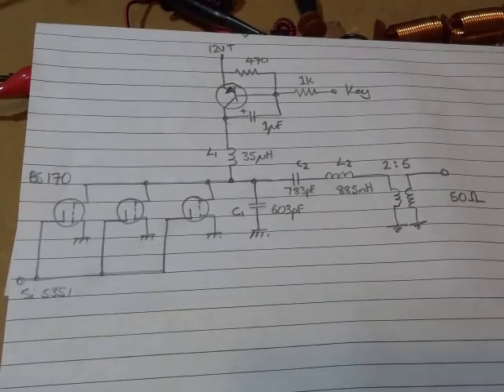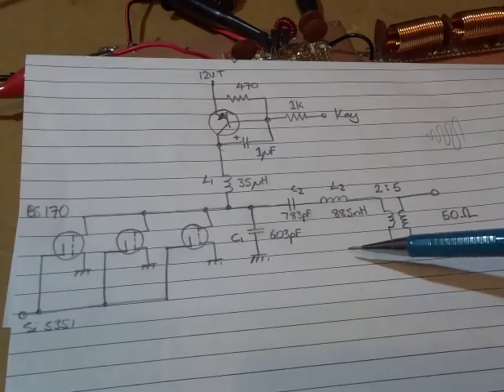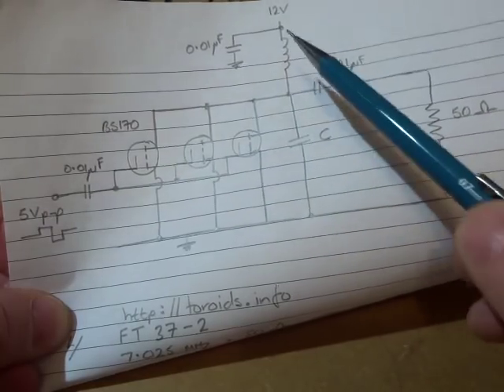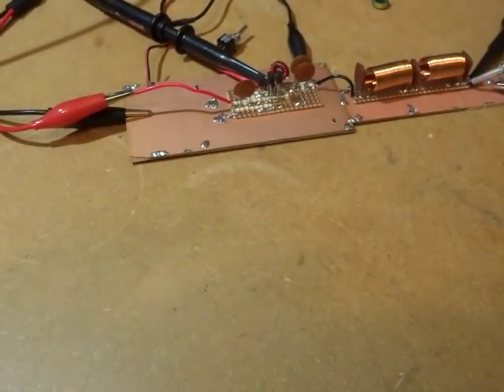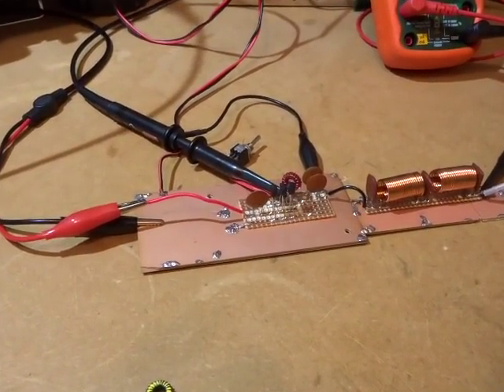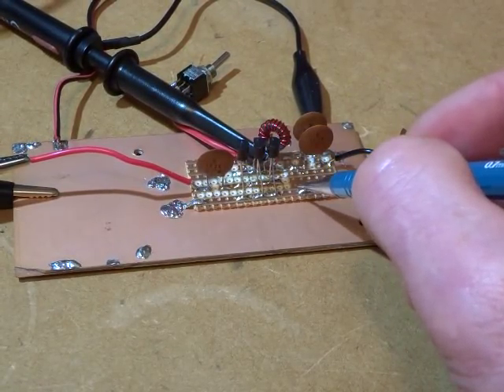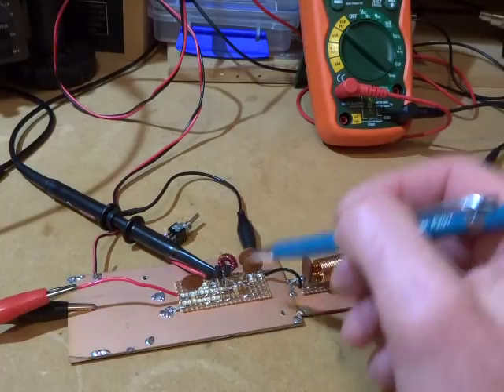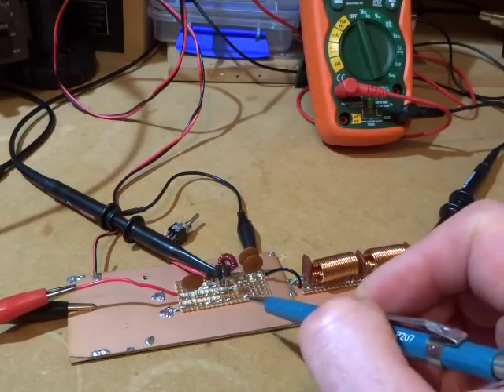Homebrew 40m CW Rig - 6b More Amp Experiments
Video looking at the ongoing experiments with the Class E amplifier. It covers both the series and parallel resonant circuit configurations. Please note that the efficiency calcs don't appear to be right unless I'm pulling extra power out of the cosmos. I'll have to go back an look at that again. I'm certainly no expert!